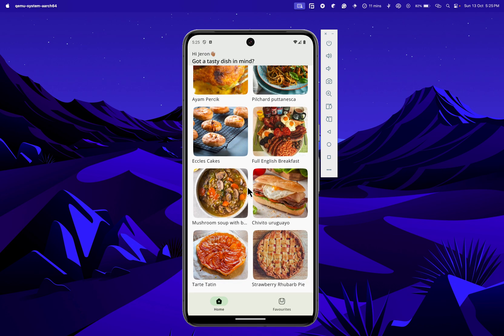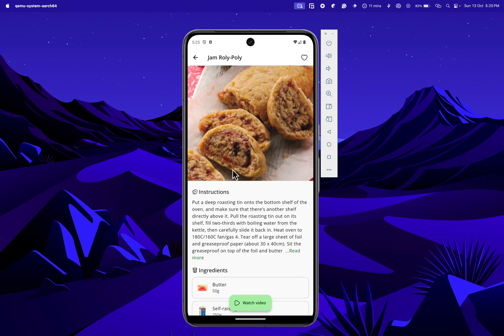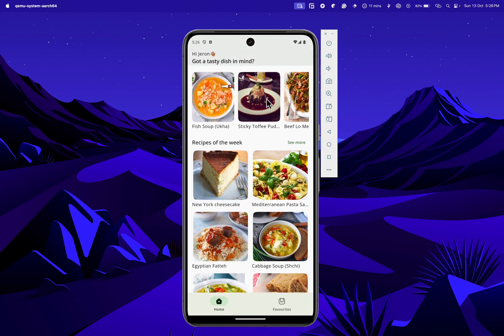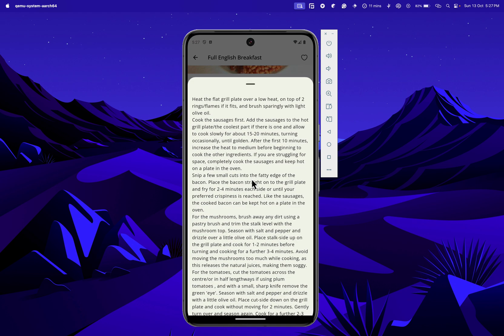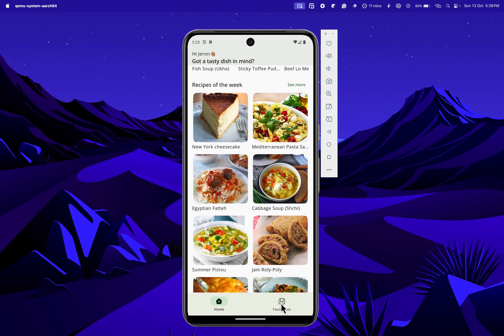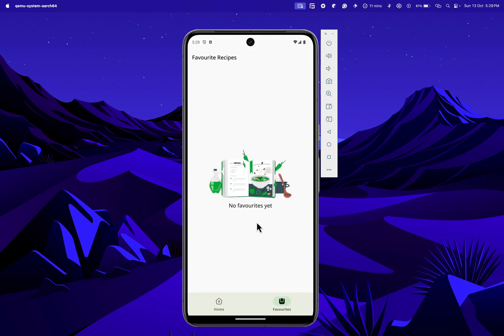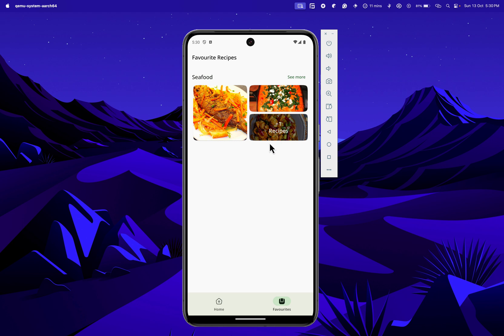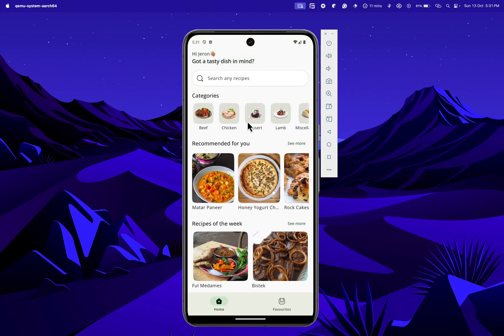Complete Recipe App | Flutter & Riverpod - Intro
Hello guys, in the coming series, we will be looking at how to build a complete recipe app in Flutter using Riverpod.
Some of the features we will be working on include,
1. Fetching data from API
2. Implementing Search and Pull to Refresh
3. Fetching Data on demand
4. Implementing add to favorite
5. UI/UX design as a developer
6. Clean Code

If you're already curios and can't wait to see us go through all these step by step, here is the complete project on GITHUB